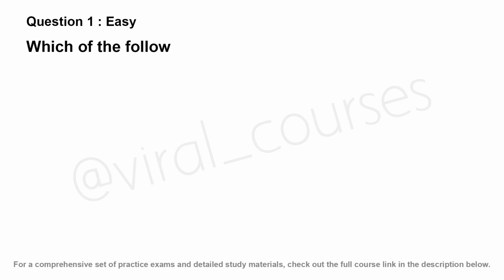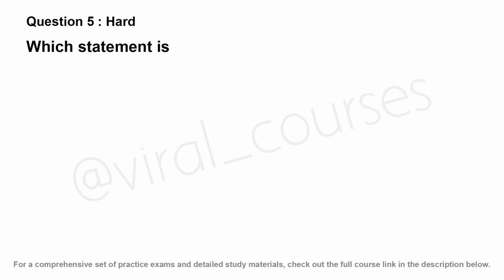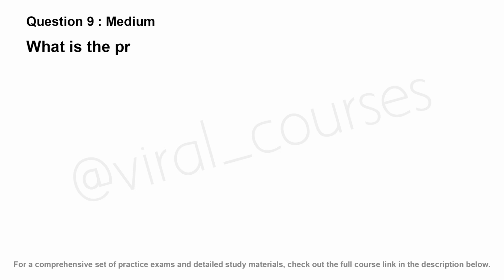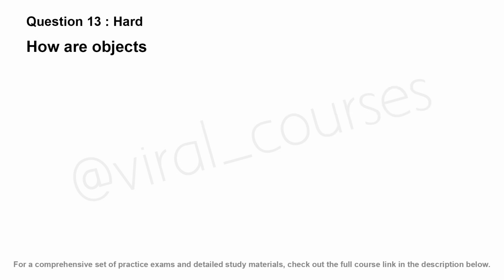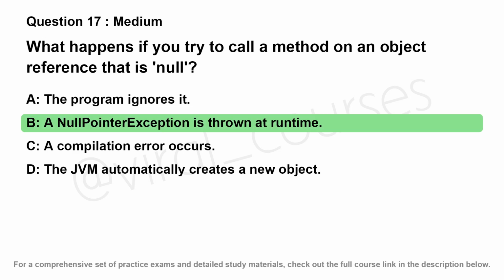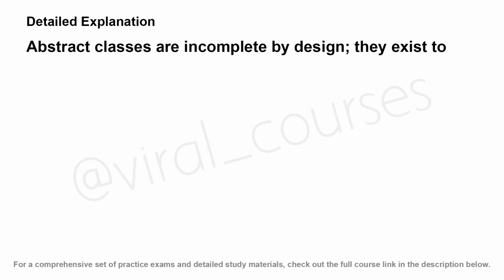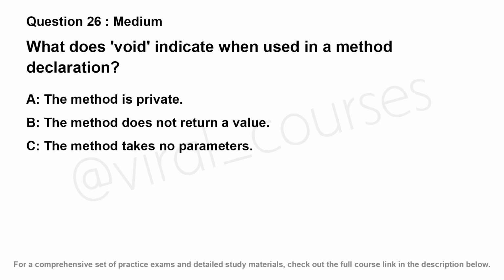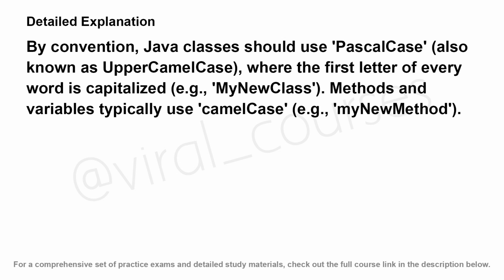Java Classes and Objects Practice Questions and OOP Fundamentals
Master the core concepts of Java Object-Oriented Programming with this comprehensive practice guide. This video features 30 exam-style multiple-choice questions focusing on Java Classes, Objects, Methods, Constructors, and the 'this' keyword. Each question includes a deep-dive explanation to ensure you understand the 'why' behind the 'how'. Perfect for students preparing for certification or developers brushing up on Java basics.

QUESTION 1: 00:51
QUESTION 2: 01:52
QUESTION 3: 02:44
QUESTION 4: 03:34
QUESTION 5: 04:27
QUESTION 6: 05:30
QUESTION 7: 06:13
QUESTION 8: 07:10
QUESTION 9: 08:02
QUESTION 10: 09:00
QUESTION 11: 09:56
QUESTION 12: 10:49
QUESTION 13: 11:42
QUESTION 14: 12:33
QUESTION 15: 13:24
QUESTION 16: 14:14
QUESTION 17: 14:54
QUESTION 18: 15:47
QUESTION 19: 16:35
QUESTION 20: 17:29
QUESTION 21: 18:19
QUESTION 22: 19:11
QUESTION 23: 19:57
QUESTION 24: 20:48
QUESTION 25: 21:31
QUESTION 26: 22:19
QUESTION 27: 23:02
QUESTION 28: 23:49
QUESTION 29: 24:29
QUESTION 30: 25:26

🔍 ['Java classes and objects examples', 'difference between class and object in Java', 'Java OOP interview questions', 'how to create an object in Java', 'Java constructor practice questions', 'Java static keyword explained', 'Java encapsulation mcq', 'Java programming for beginners', 'Oracle Java certification practice', 'Java methods and parameters quiz']